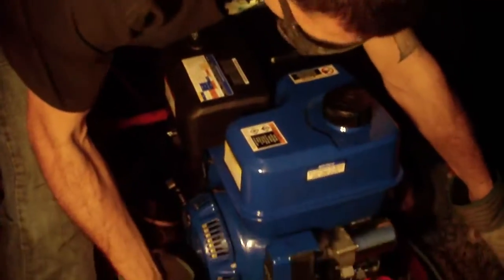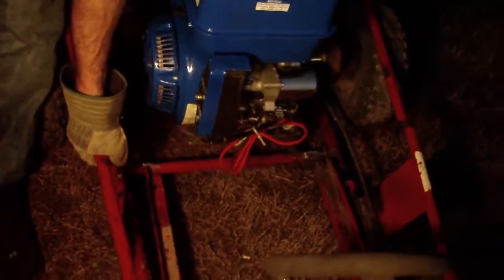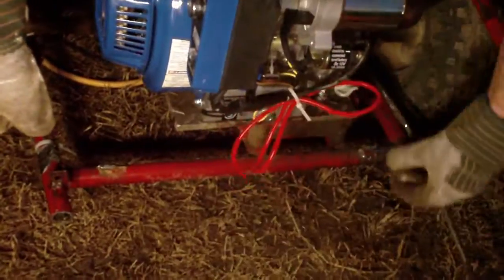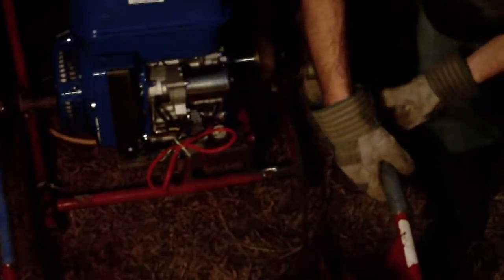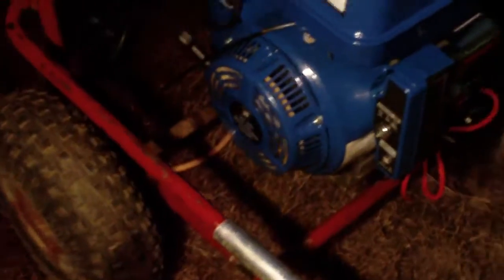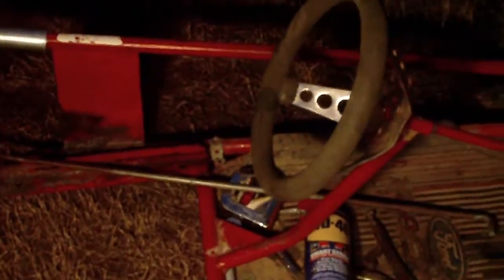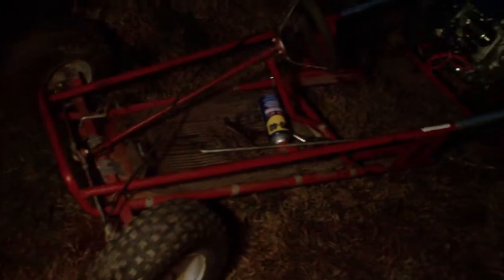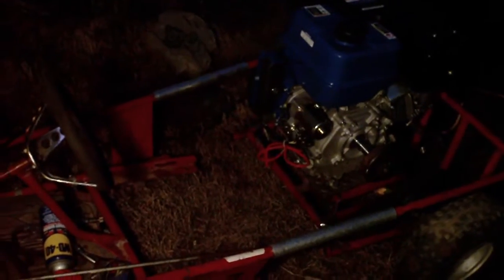EXTENDING A GO KART FRAME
This is me and my buddy Corn Beef extending his go kart frame. He purchased a 13 HP motor that weighs 100 pounds and is huge. The motor took up so much room he had to sit on the motor to drive the cart. We took galvanized pipe and extended the frame about a foot. Here is the initial process.